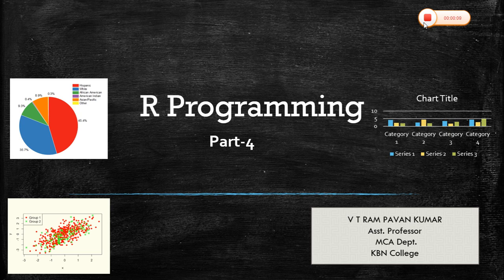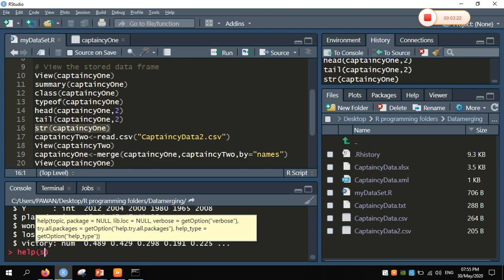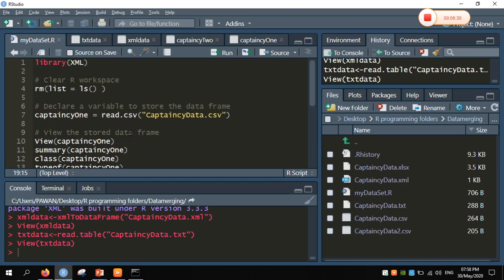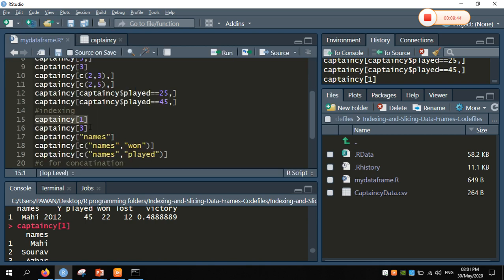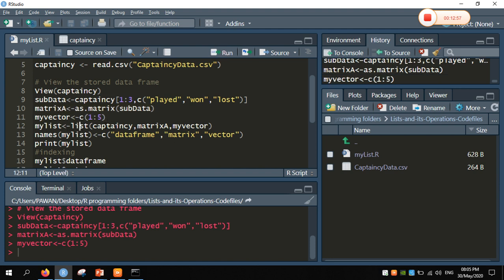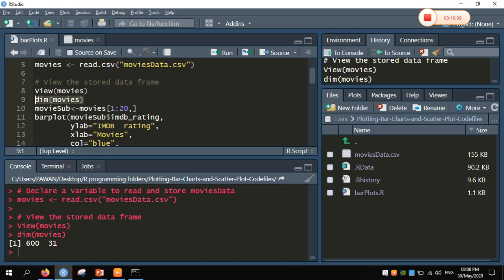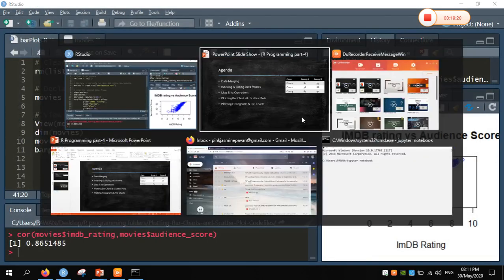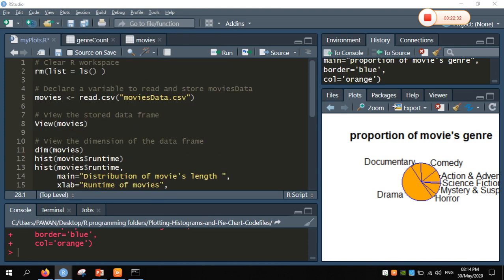R Programming Part 4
Histograms,Pie chart,Bar plots,Scatter Plot,Indexing and slicing Data Frames